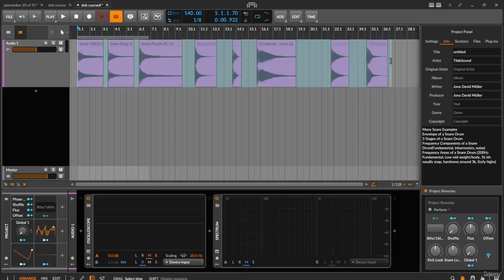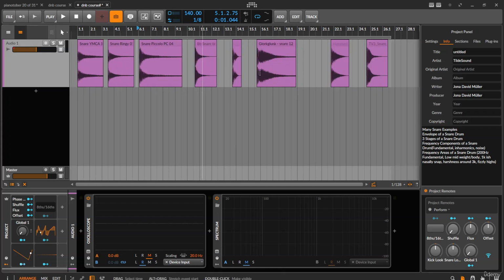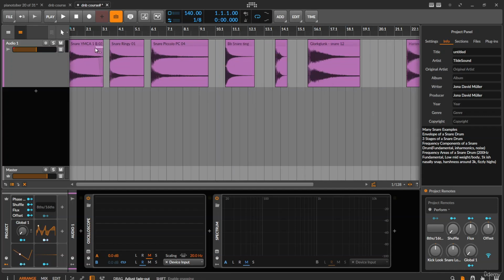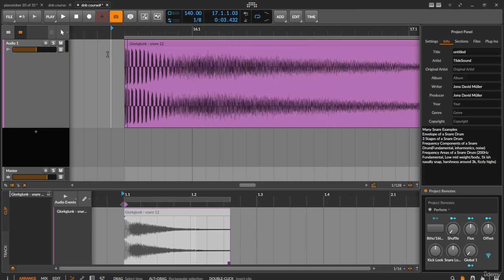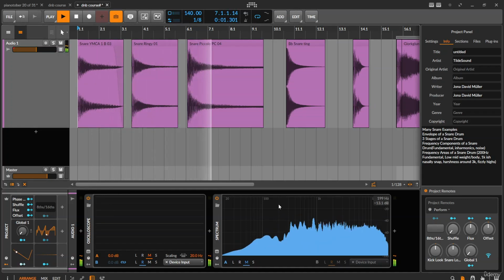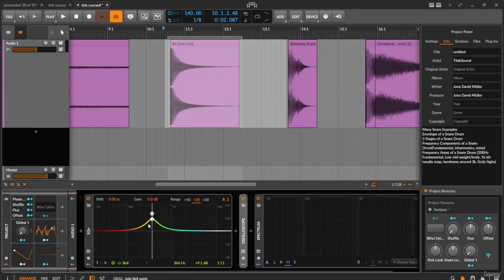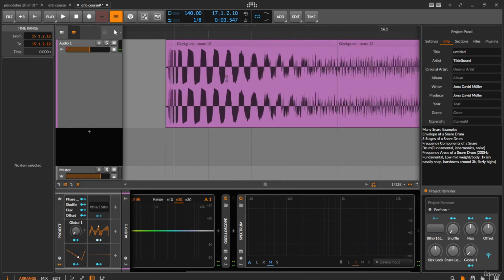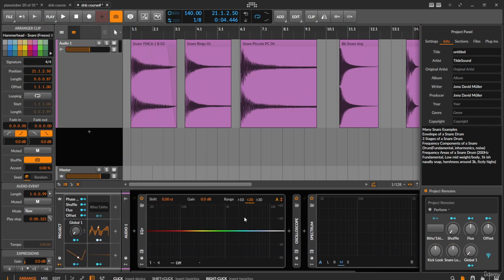2 The Anatomy of a Snare Drum